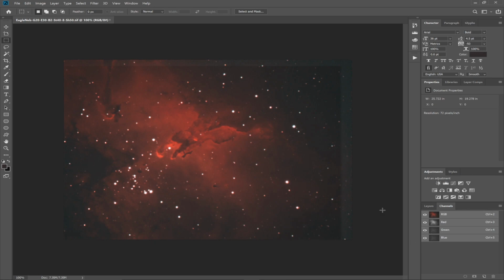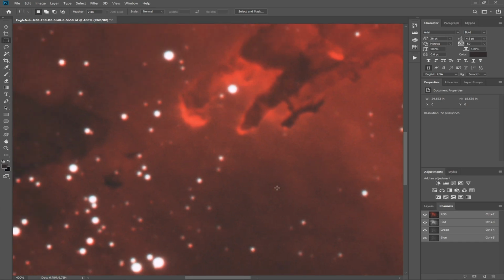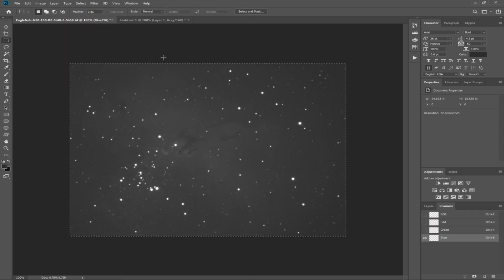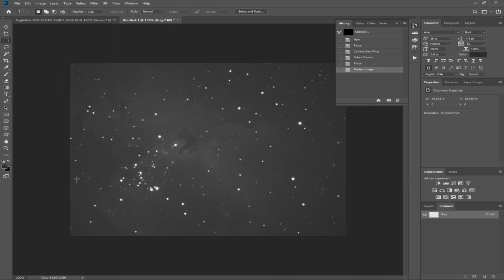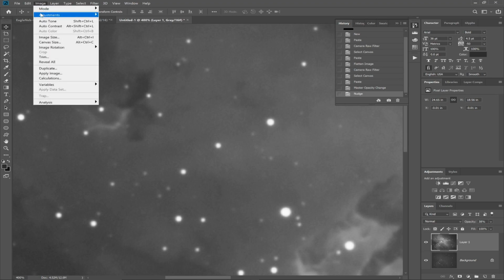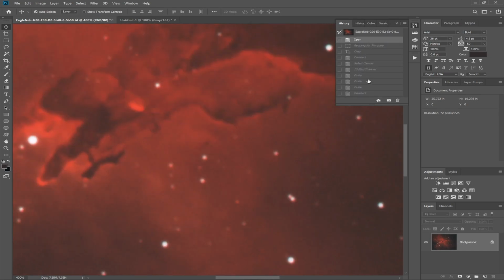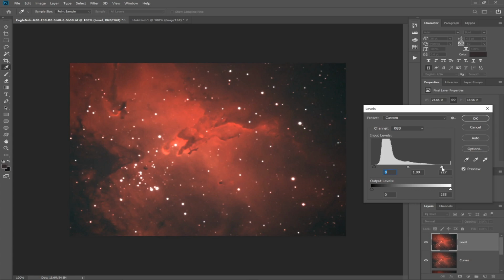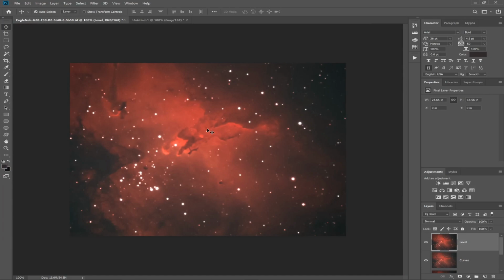How To Work On Each Channel Of Your Image To Remove Noise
When you post process your astro images..  One of the first things to do would be looking at each of your channels to check for problems within each channel. From my DSLR days. The blue channel would blow up the stars and you would see a blue halo around your stars. The green channel was the nosiest. I think you get where I'm going...

In today's video I'm going to look at an image of the Eagle I took this summer to see what the channels look like. Since owning my first Mallincam camera. I have never looked at the channels. That changes today..  I'll also show how you can fix any problems you might find.